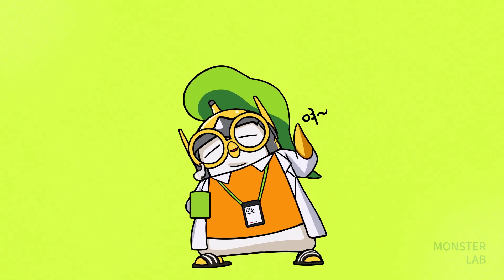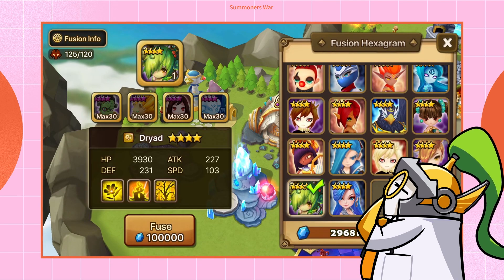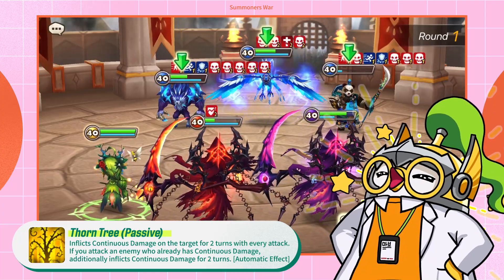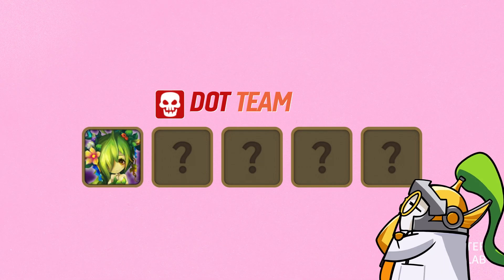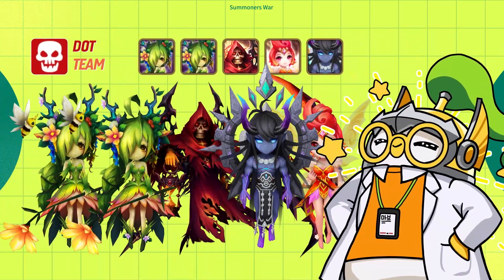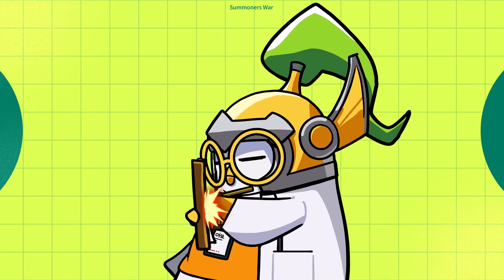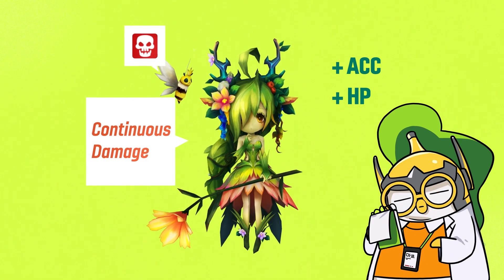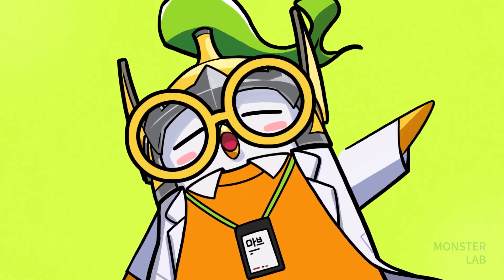Monster Lab Ep. 32: Mellia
Senior Researcher Mav is back to talk about one of the most important Monsters for new players and late-gamers alike: Mellia, the Wind Dryad, one of the stars of the hyper-efficient DOT team!

Features
✩ Strategic Gameplay
✩ Real-time Raid
✩ Real-time PvP
✩ Endless Fun!